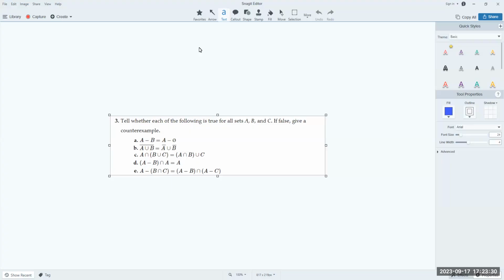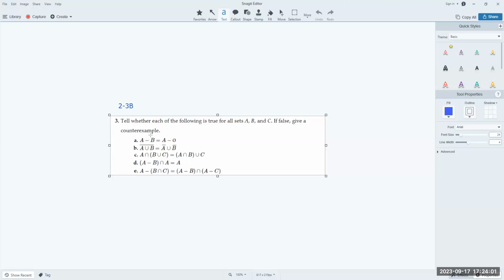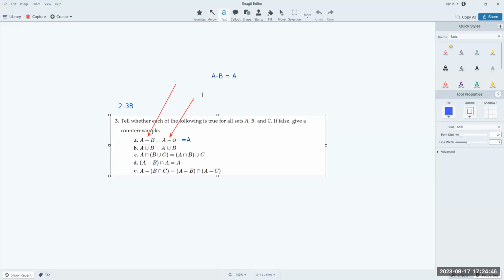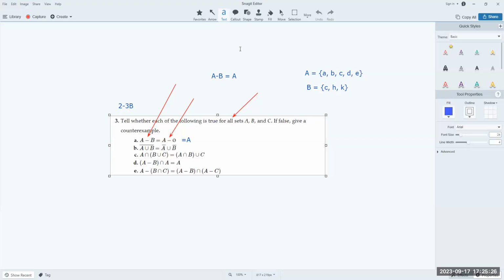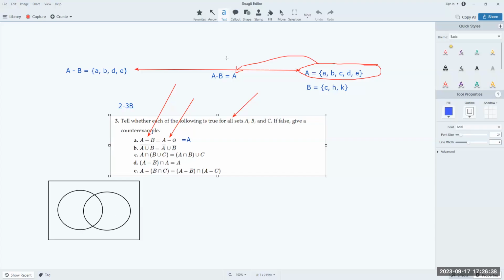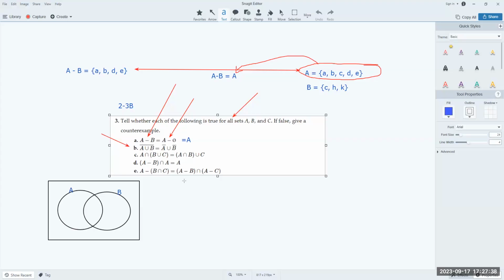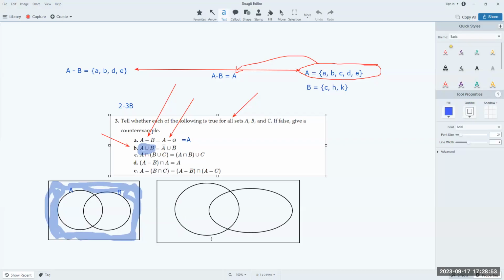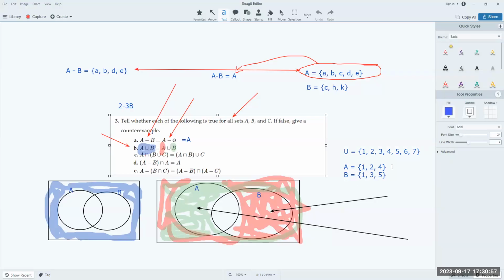Section 2.3 - Homework questions from students part 2